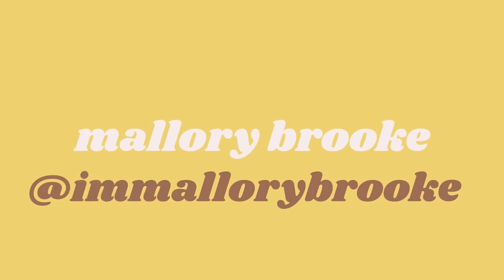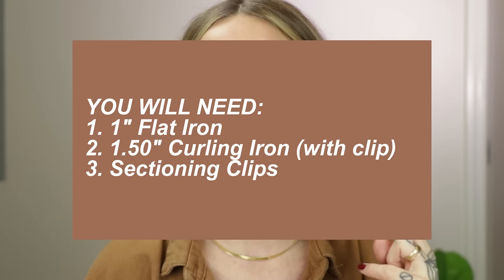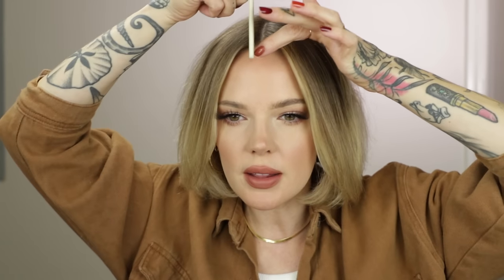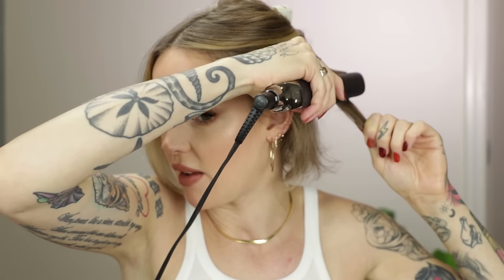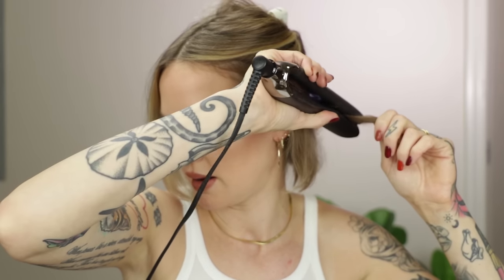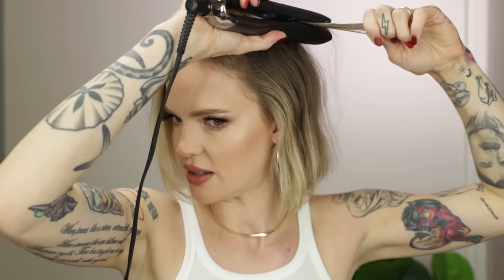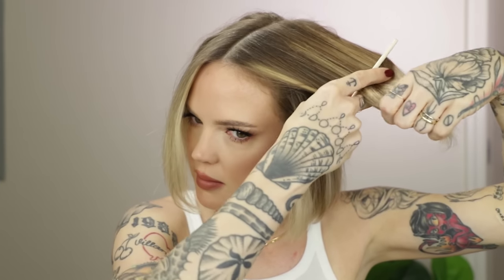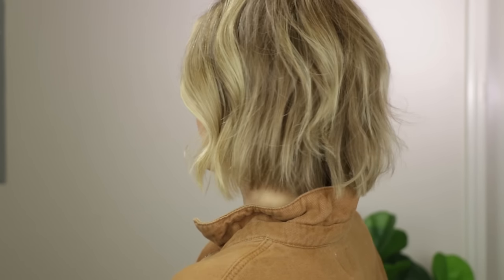HOW TO DO WAVES LIKE A HAIRSTYLIST - styling beach waves for short hair with a flat iron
⭐️ Trying to get instagram worthy hairstylist loose waves for your french bob or short hairstyle? In this tutorial I walk you through the easiest way I've found to style my short to mid-length hair, or bob haircut, with a flatiron!

Today I want to show one of my favorite hairstyles for short hair!
In this hair styling tutorial I'll share my technique for achieving easy and trendy waves for short hair. Grab your flat iron, and a one and a half inch curling iron, and your favorite heat protectant - It's crucial to protect your hair with a heat protectant and one of my all time favorites is the Bumble and Bumble Hairdresser's Invisible Oil Primer.
Now I’ve got a bob, but these techniques work just as well on longer hair!I'll be showing you a unique wave motion technique with the flat iron, focusing on the top layers of your hair. Then, we'll switch to the curling iron to create loose curls away from your face.*Remember to comb through your hair to avoid frizz and make any necessary touch-ups.*
Once the curls have cooled down, you can separate them with your hands. To add a relaxed texture, I suggest applying something like Bumble and Bumble Hairdresser's Invisible Oil Soft Texture Finishing Spray. For long-lasting hold, finish off with something like the Kevin Murphy Session Spray Strong Hold Finishing Hairspray.
Now you're ready to flaunt your Instagram-worthy waves! Give this technique a try and share your feedback with the community in the comments below!!